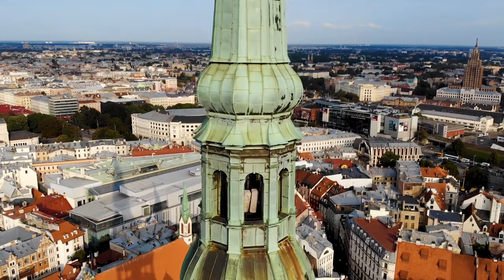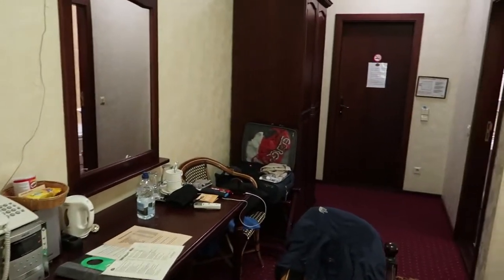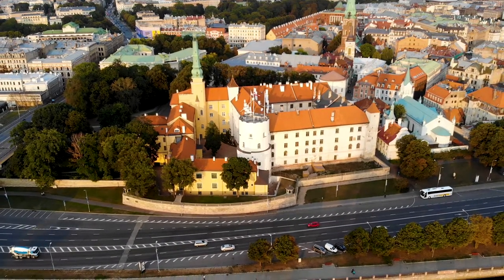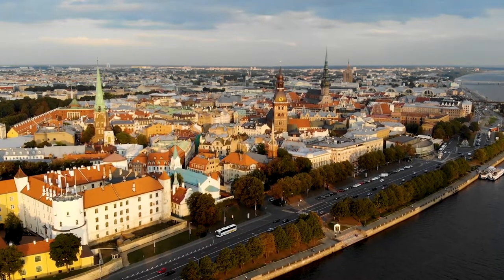Made it to LATVIA! First Impressions of RIGA 🇱🇻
My first impressions of Riga Latvia & a tour of my hotel room at the Monte Kristo. I also climbed the tower of St Peter’s Church, passed Riga Castle & walked by the River Daugava to the Vanšu Bridge.

This is my first day in Latvia’s capital Riga and I’m stoked to be here! I’ll start the vlog by showing you my £42 per night hotel room at the Monte Kristo which is located on the southern edge of the old town. I stayed here for four nights using it as a base to explore the city and beyond!

To start things off I took a short walk over to the 123 metre tall St. Peter's Church (Rīgas Svētā Pētera baznīca) which is a 15th century medieval church topped with a magnificent steeple. I visited the interior and then caught a very modern looking lift to the observation deck way up in the bell tower. It was incredible to look out over the old town of Riga and see some of the places I’d be exploring over the next few days.

After making it back down to street level I walked past some pretty architecture including a traditional Latvian house and a magnificent Ukrainian church. I walked around the outside of Riga Castle (Rīgas pils) which is where you’ll find some luxurious presidential apartments and a history museum.

As I made my way down to the banks of the Daugava River I enjoyed a relaxing walk over to the west side and then along to the huge Latvian flagpole (Latvijas karogs) where I flew my drone and admired many of the areas intriguing buildings including the Swedbank centrālā ēka and the Vanšu Bridge (Vanšu tilts) which is a cable-stayed design completed in 1981.

*Chapters*
📖 00:00 Intro
📖 01:02 Room Tour at Hotel Monte Kristo in Riga
📖 01:41 Riga Castle
📖 02:32 St Peter’s Church in Riga
📖 04:48 River Daugava + Latvia Flag Pole
📖 05:15 Vanšu Bridge (Vanšu tilts)
📖 06:04 Sun Stone Skyscraper (Swedbank Building)
📖 06:36 Riga Castle from the Air
📖 07:11 Historic Old Town of Riga

*Soundtrack*
🎵 Pinball by Stray Bandit
🎵 Troublesome by White Bones
🎵 Fluxuations by Dew Of Light